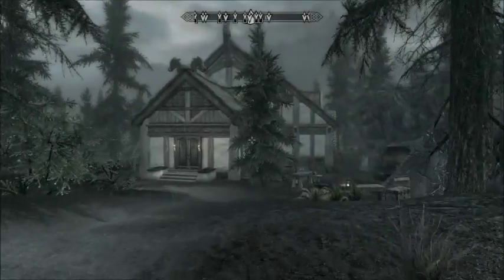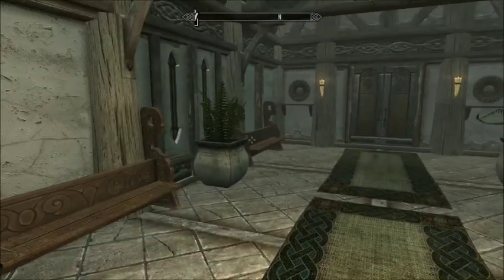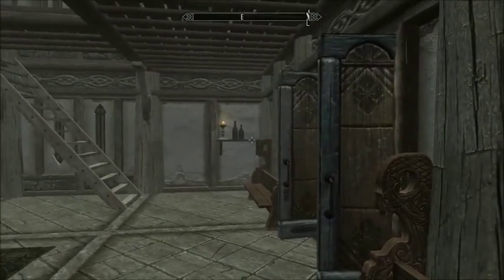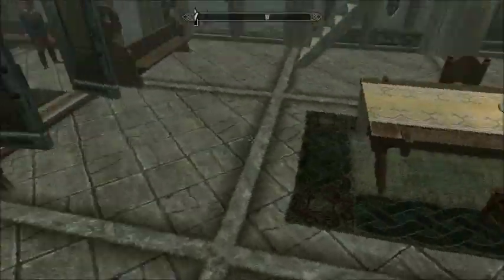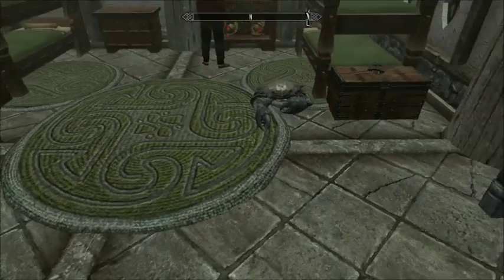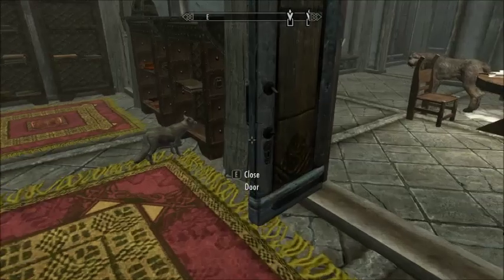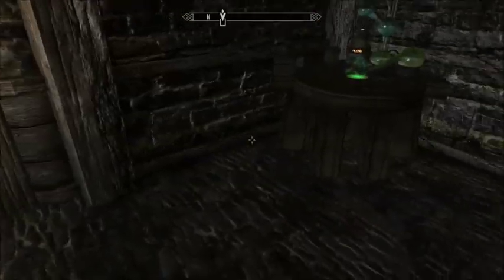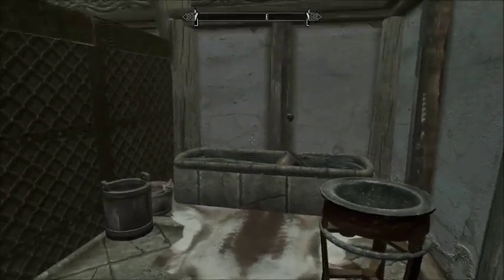Skyrim Hearthfire House Redecorated - Part 1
Lakeview Manor with modified furnishings!

Some item ids seen in this video...
Entryway:
Rugs - B7E3E
Planters - C8CFC
Fern plants - B73BA
Benches - C2A00
Corner shelf - C29DA
Nocturnal Statue - FFF4E
Goat horn chandelier - 24F20

Main Hall:
Snowberry wreath: 34D23
Noble divider: C84BE
Noble single bed: D8E99/D8E98
Mara statue: E3FC7

Bedrooms:
Round light green rug - 95498
Round planter - 70D88
Large tall wardrobe - 6B303
End night table - C2A06 ?
Small wardrobe - C2A04

Storage Room/Library:
Tall shelf - C29DB
Med shelf - C29DC
Small shelf - C29F5

Cellar:
Temple planter - 74EDD
Mushrooms - F675F & F3E57
Alch lab - BAD0C
Ench lab - BAD0D